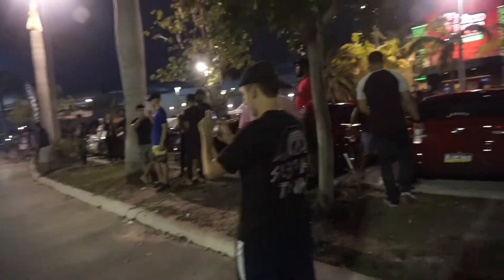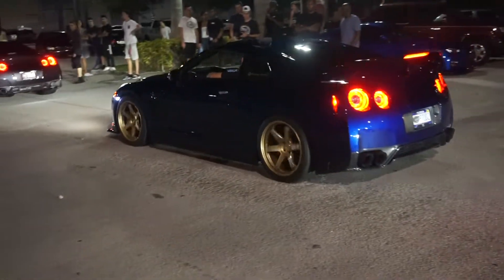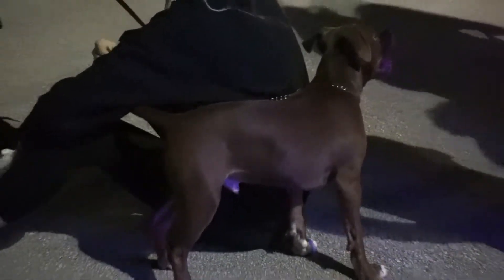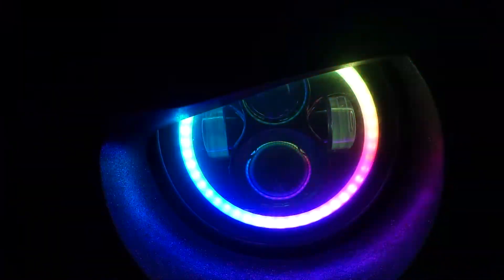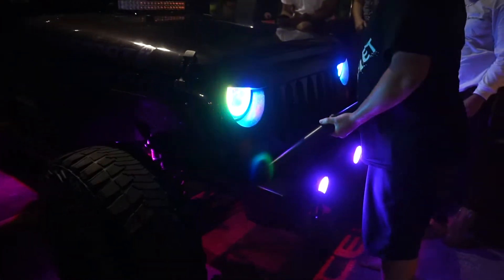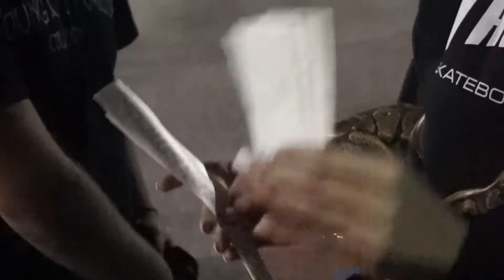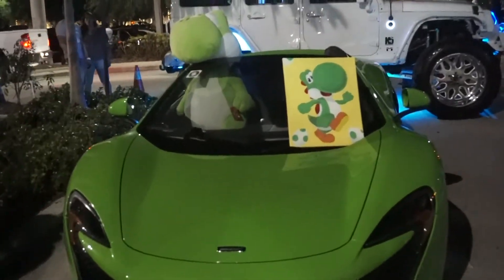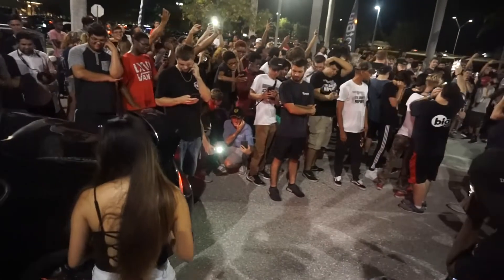$1.3 MILLION McLaren P1 HYPER CAR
Little surprise at Tilted Kilt car meet tonight. A McLaren P1 showed up and was absolute gorgeous. Had a pretty cool hood scoop!